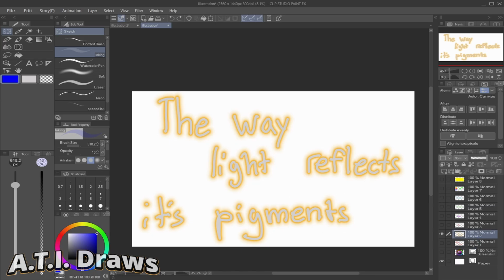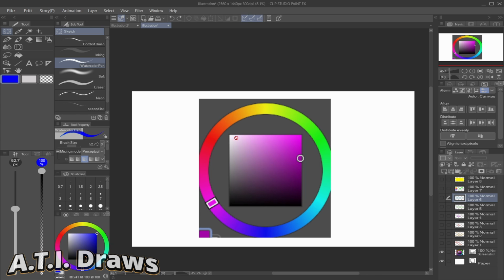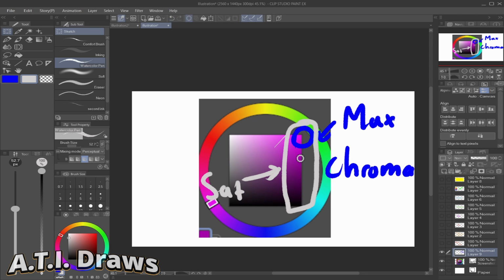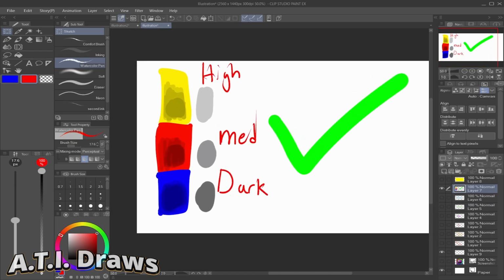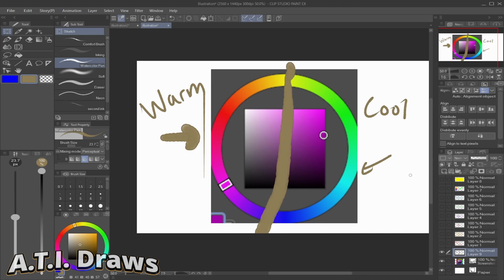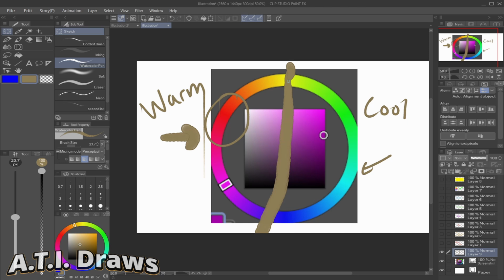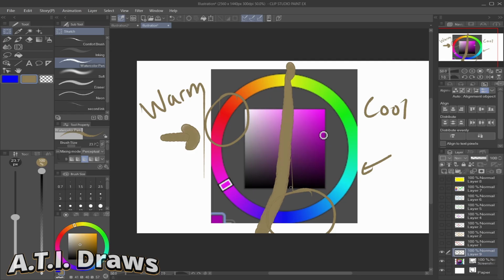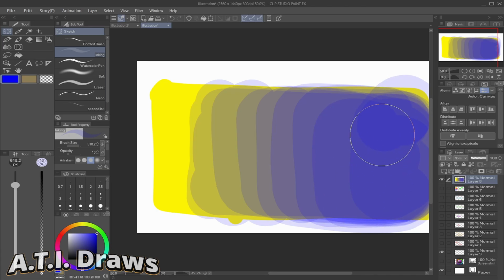I studied Color Theory for a week!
In this video, I will be studying color theory for a week. Over the course of this week, I will be sharing my findings. You will see in-depth explanations, shortcuts, and additional ways to look at color theory, in easy-to-understand words, which allow you to learn what I learned this week.

The artist I mentioned is @pikat, please go check them out!

The timestamps are:
Intro: 0:00 - 2:32
What is color theory?: 2:33 - 15:02
End reflection and closing: 15:03